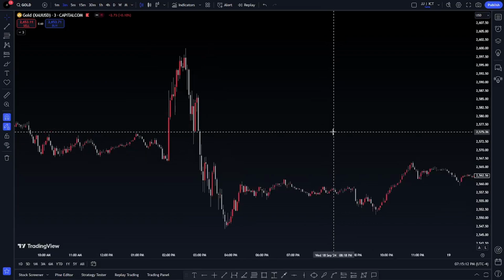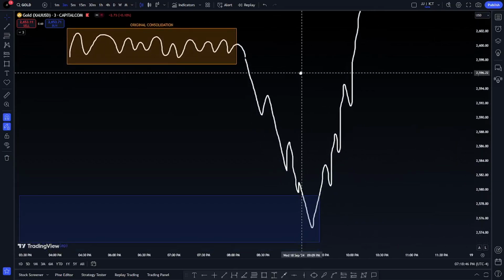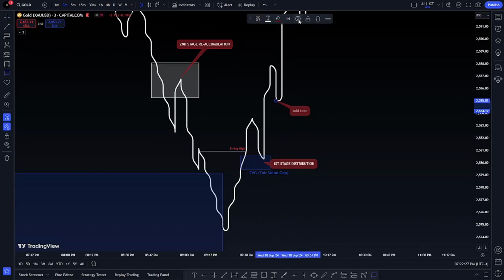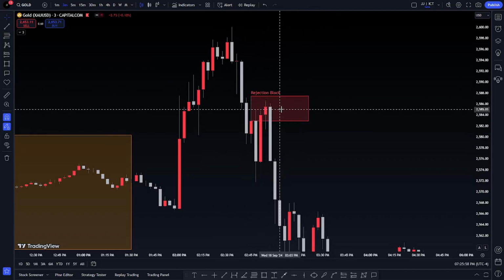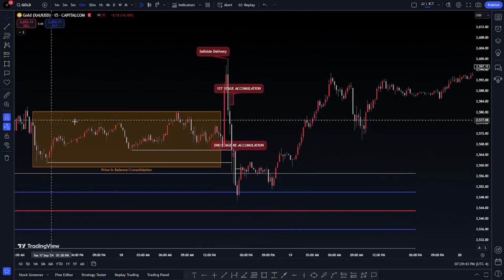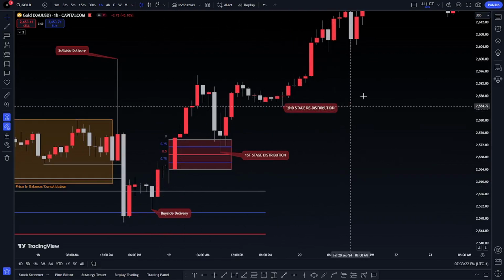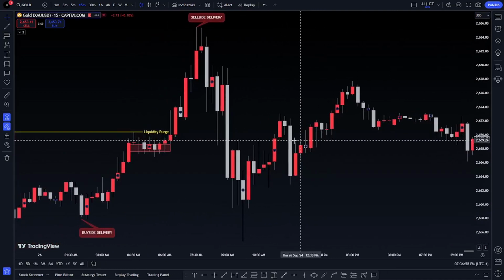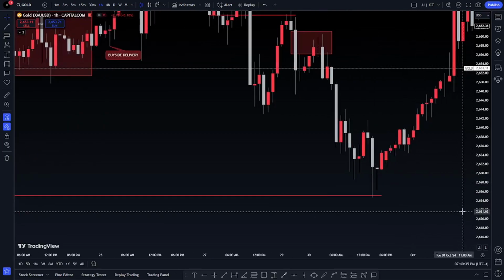ICT - Market Maker Models 📈📉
Welcome or Welcome back if learned from me once before . In this lesson, I JJTrades will be teaching you the Market Maker Models. We value your learning as a disciple and will help you in every way possible. ⚔️